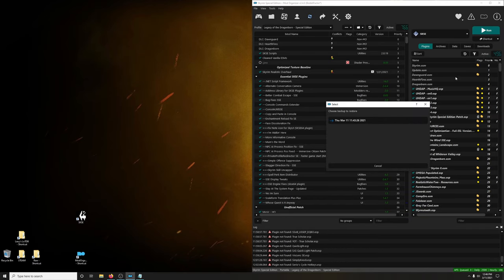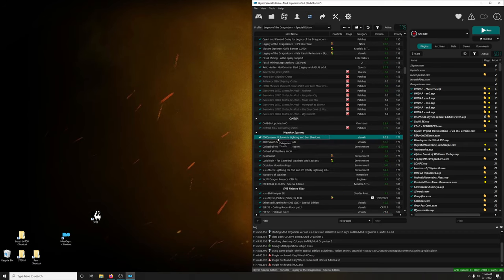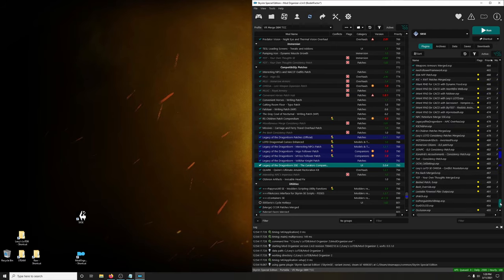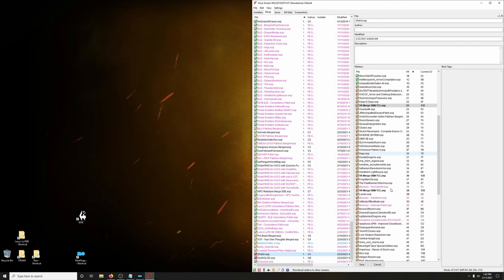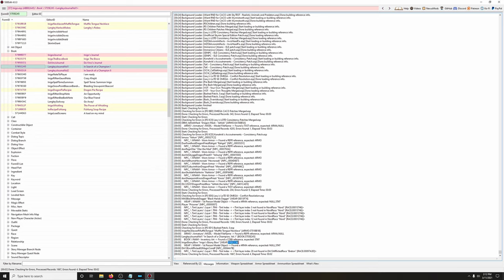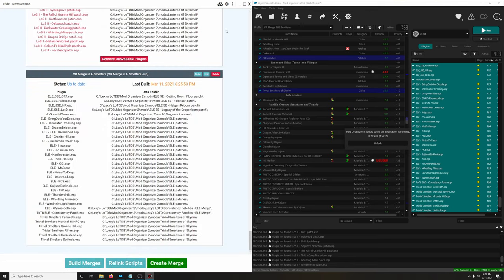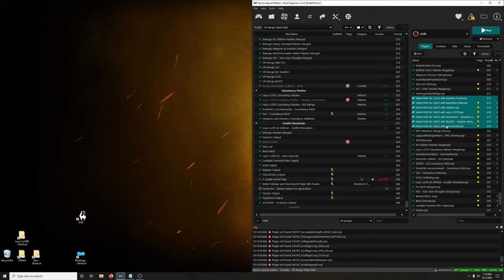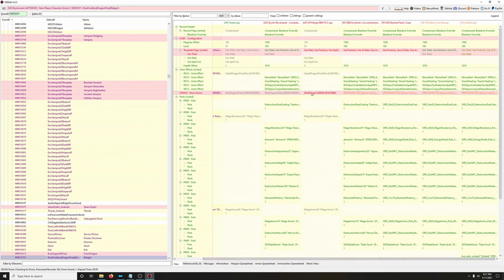43 How to Mod Skyrim - Lexy's LoTD VR Conversion Part 1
***Note The VR Conversion is not part of DarkLadyLexy's Legacy of Dragonborn guide. Do not go to them looking for VR support.

It is time! The VR Conversion of Lexy’s guide! I highly recommend you finalize your mod loadout. You’ve removed all the mods you wanted to remove and you’ve added all the mods you wanted to add riiiiighhht? If you haven’t and need some guidance refer to episode 41 to help you remove mods safely:

 Annnnnd if Lexy’s guide is new to you, start with episode 0 for step by step instructions that’ll guide you from start to finish.

The VR conversion will consist of several steps:

1st we will remove the mods that don’t work in VR and have no VR versions of said mod.

2nd Skyrim VR unfortunately does not utilize the benefits of esl flagged plugins. So sad, this would make things sooo much easier, so we have to bring the total plugin count below 254. Pure unadulterated Lexy’s guide has 500+ plugins. We will do this by merging plugins… lots of plugins.

3rd Remove incompatible SKSE plugins and replace the ones with VR versions if they are available. We are doing this as step three so that you can continue to use SkryimSe to test and/or troubleshoot the merges that you have made in step 2.

4th Use Skyrim VR Configuration Tool by Bilago to make skyrim vr specific ini adjustments

5th Install Skyrim VR specific mods like VRik and HIGGS.

6th Anything I may have forgotten.